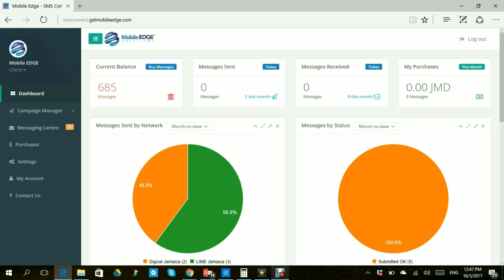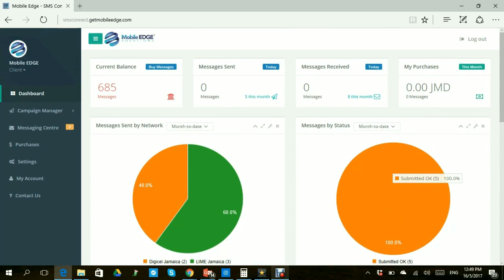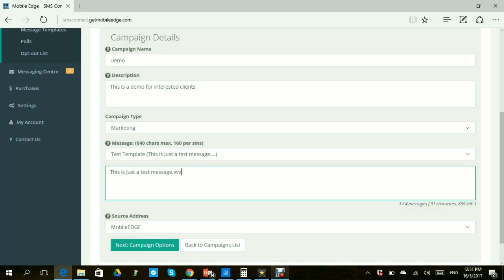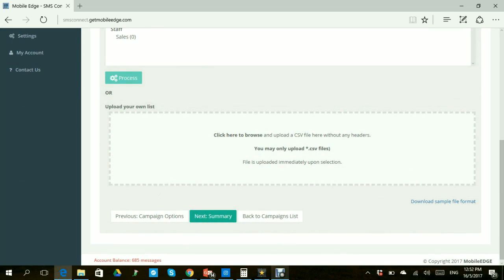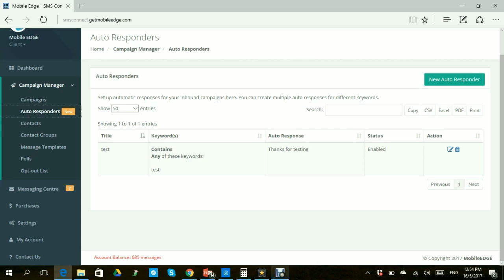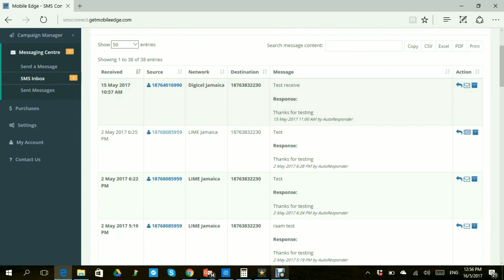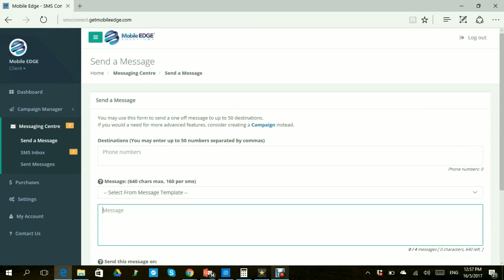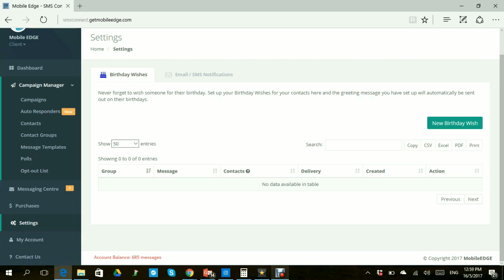Introduction To SMS Connect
Introductory video of the Caribbean's most advanced SMS platform for businesses, SMS Connect.